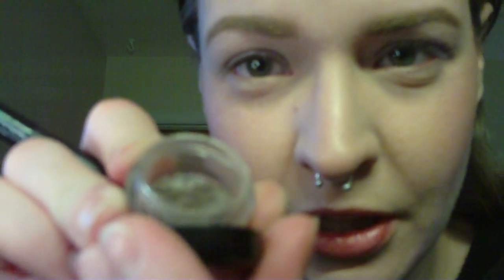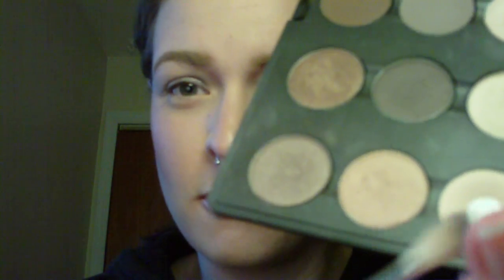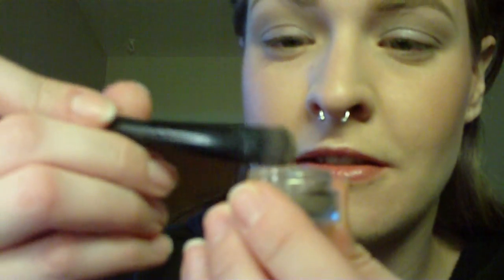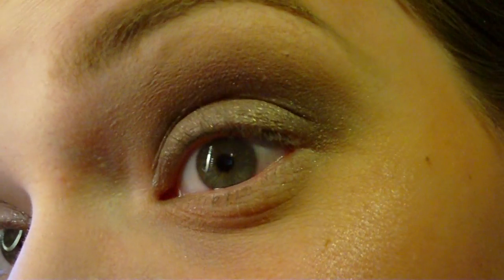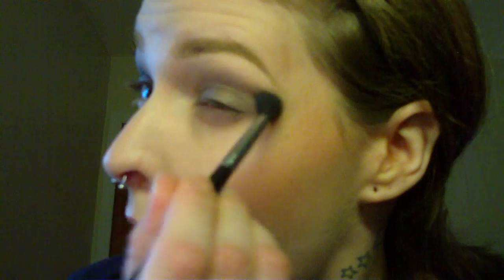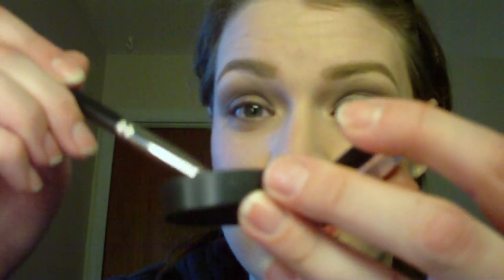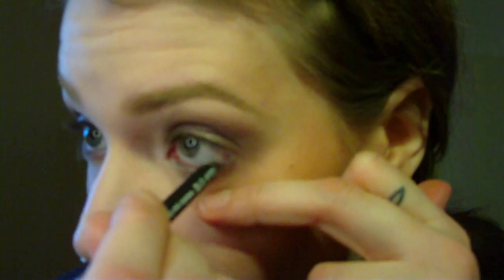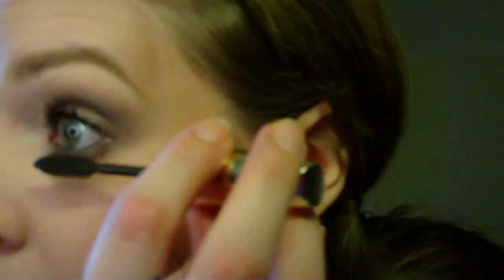Sexy Sultry Bedroom Eyes (using Glamour Doll Eyes Undercover)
Hello everyone!
Here is a tutorial using one of my favorite glamour doll eyes purchases!! I hope that you enjoy it and possibly try this out with ANY shadow of your choice!! Sorry the lighting isnt the best shrug there is nothing that I really can do about that part since its so early.